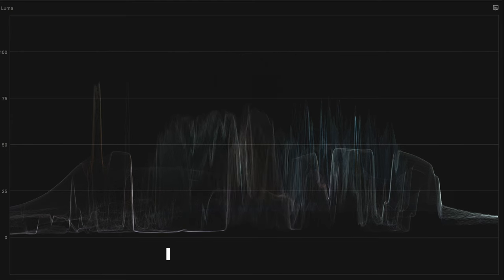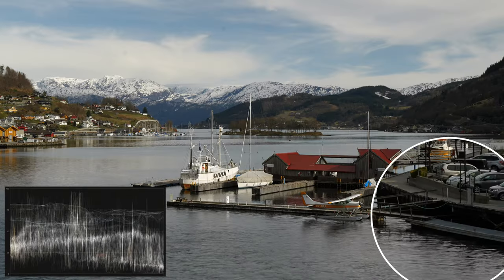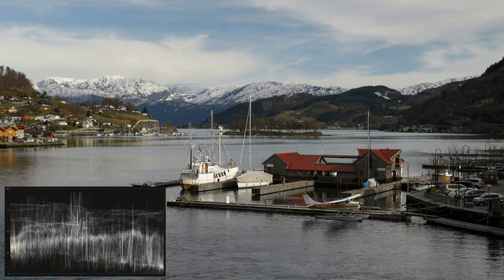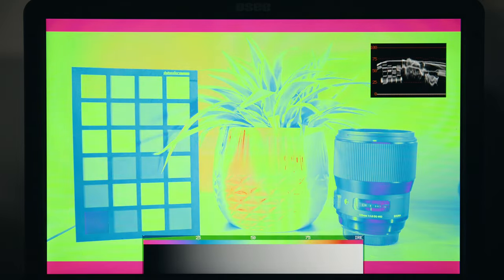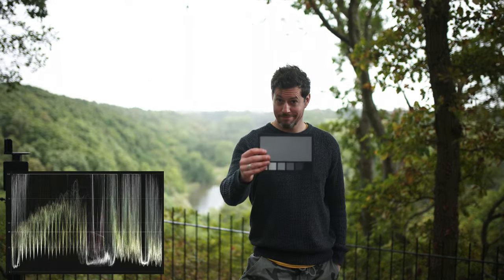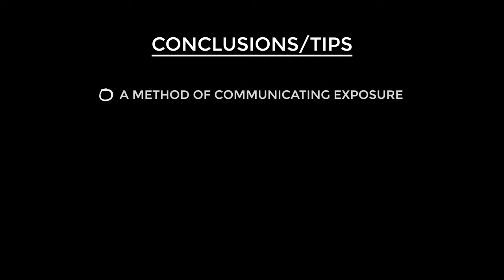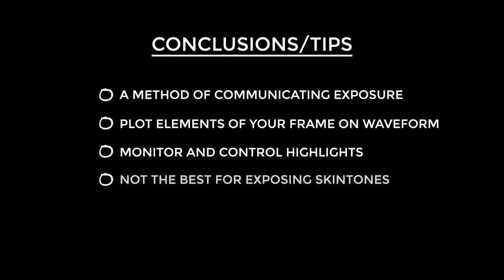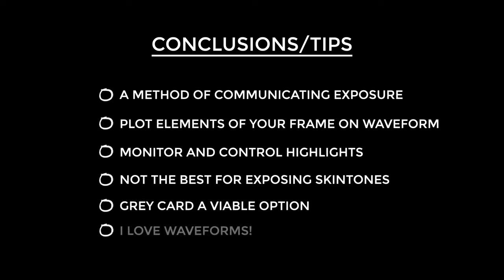What Are Waveforms?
Have you ever wondered what video waveforms are and how to use them to improve your video? In this video I wanted to answer the following questions...exactly what are waveforms? What are we looking at? How can we expose a scene only using waveforms? What’s deal with RGB waveforms? And finally how we can use waveforms to expose skin tones and then protect bright, highlight areas. Enjoy!

0:00 Intro
1:02 What are waveforms?
1:29 How to read them
2:52 How to expose using waveforms
3:38 Luma VS RGB waveforms
4:23 Protecting highlights
4:40 Checking skin tone exposure
5:22 Using a grey card
6:14 What they're my fav
6:57 Conclusions and tips